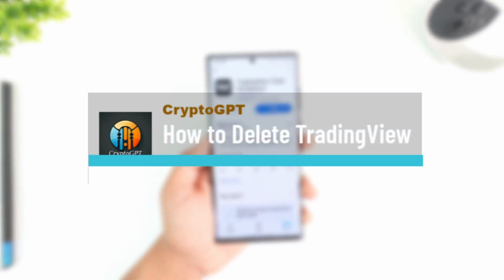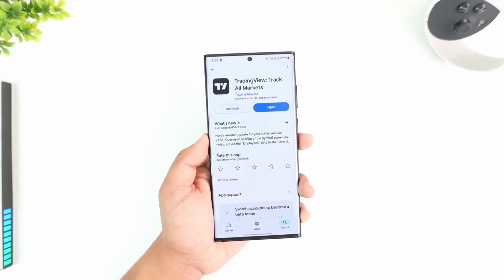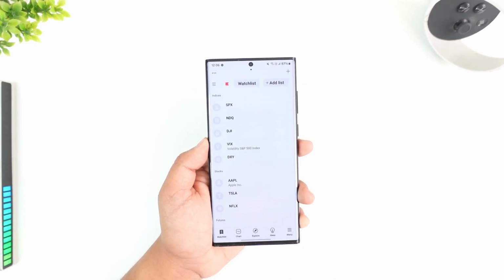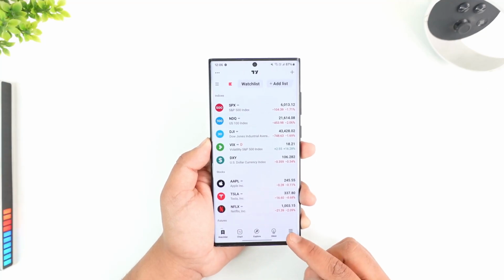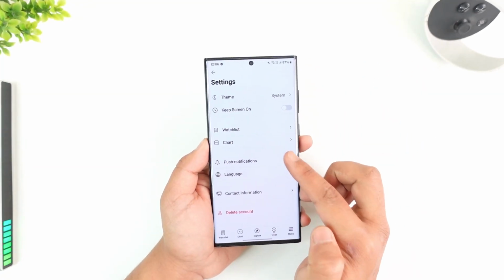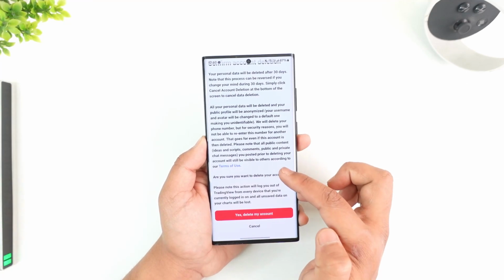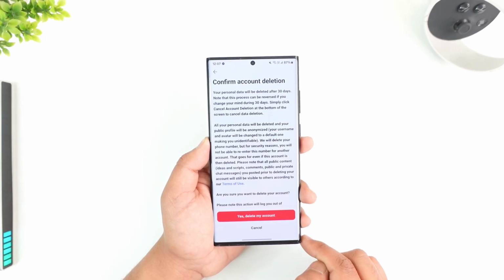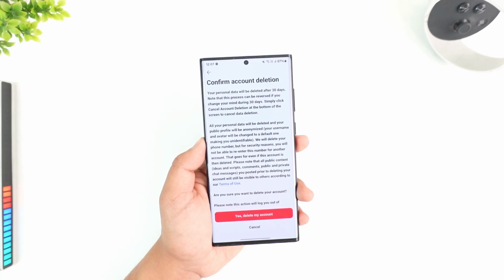How to Delete TradingView Account !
Deleting your TradingView account is a straightforward process, but keep in mind that once deleted, your data, saved charts, and settings will be permanently removed. If you are sure about closing your account, follow these steps.

First, open the TradingView app or visit the TradingView website and log into the account you want to delete. Once logged in, tap on the menu icon (three lines) at the bottom right of the screen. From there, tap on the settings icon, which is usually found at the top right corner.

Scroll down to the bottom of the settings page, where you will find the "Delete Account" option. Tap on it to proceed. TradingView will display a confirmation message explaining what data will be erased. Read the details carefully, and if you still wish to proceed, tap on "Yes, Delete My Account" to confirm.

After confirming, your TradingView account will be scheduled for deletion. If you change your mind before the process is completed, you may try contacting TradingView support to check if your account can be restored.

Timestamps:
0:00 Introduction
0:10 Opening the TradingView app and logging in
0:22 Accessing the menu and settings
0:35 Selecting "Delete Account"
0:48 Confirming account deletion
1:02 Understanding data removal consequences
1:10 Conclusion